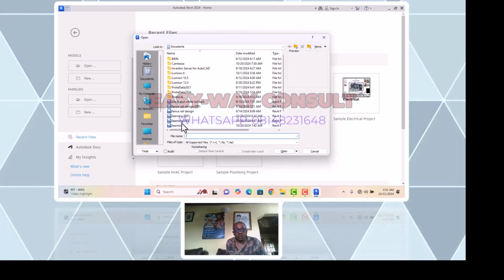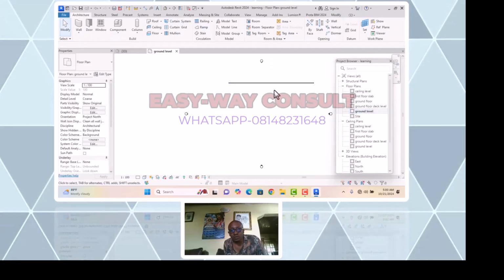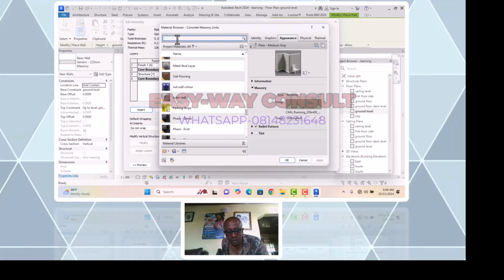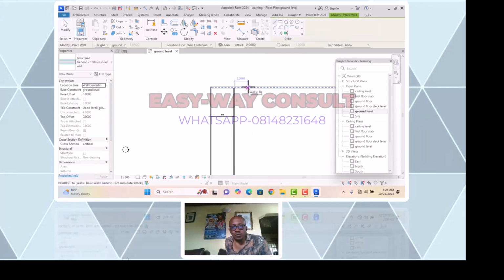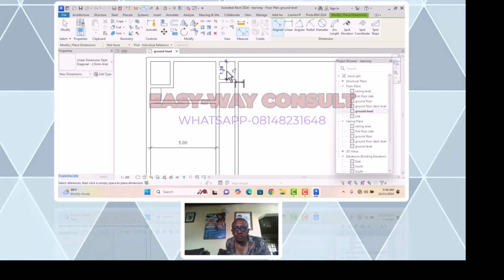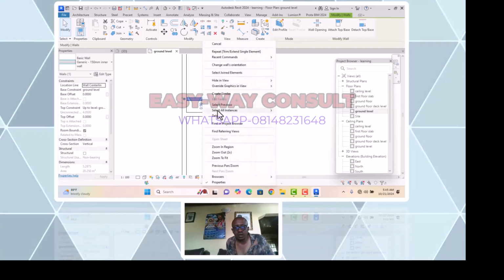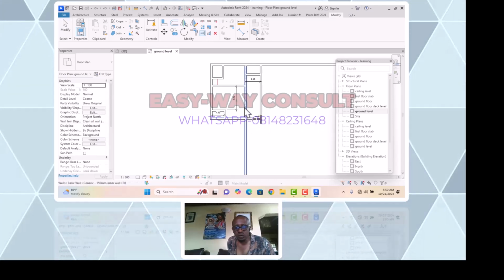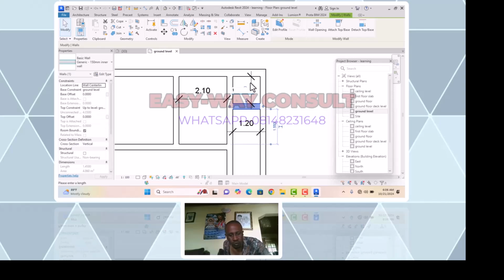STEP 3 REVITS WALL